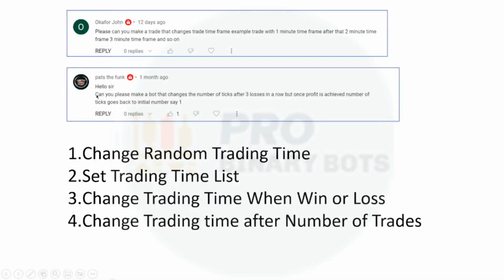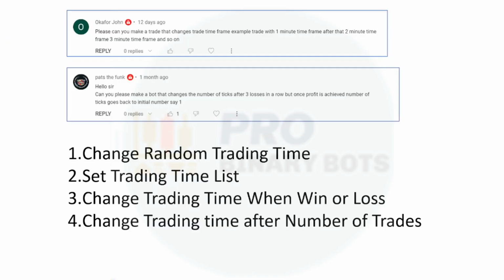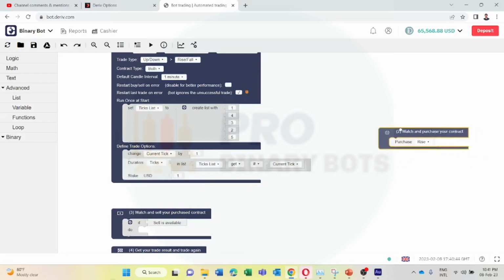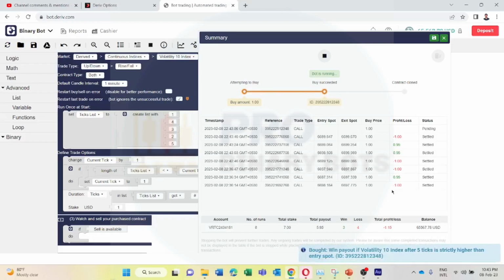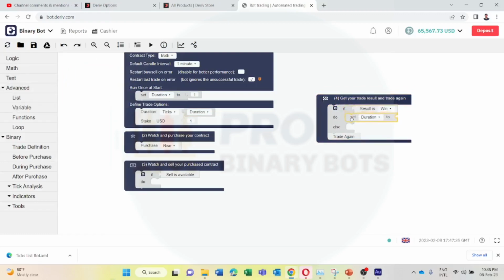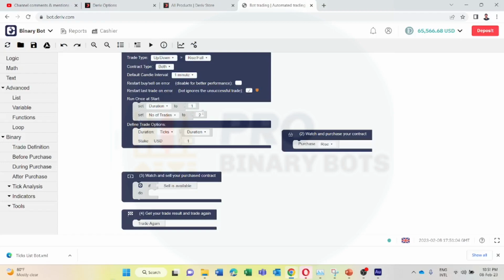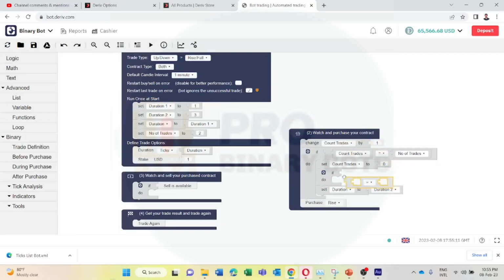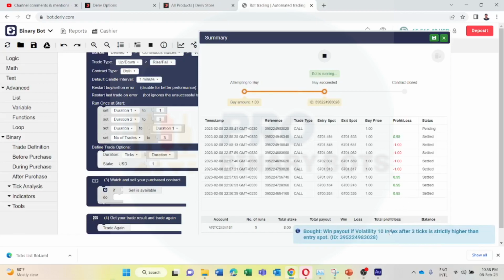How to change trading time while Binary Bot is running? #46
This video explains how to change the trading time based on below conditions.

Change Random Trading Time
Set Trading Time List
Change Trading Time When Win or Loss
Change Trading time after Number of Trades